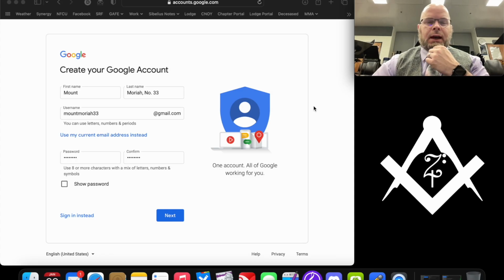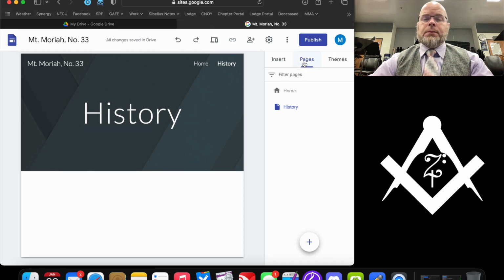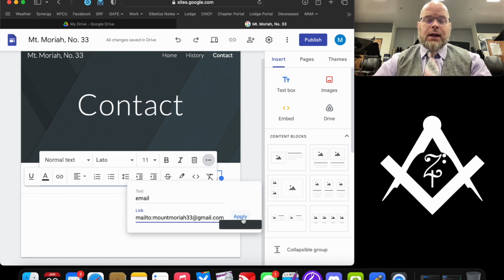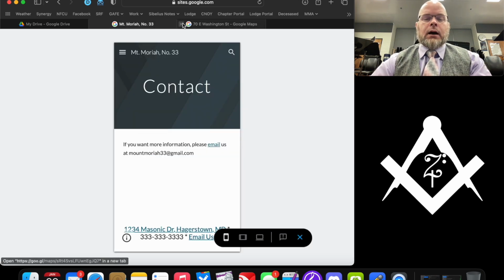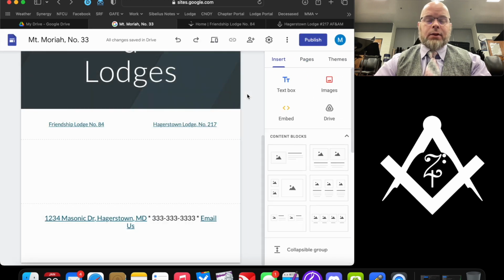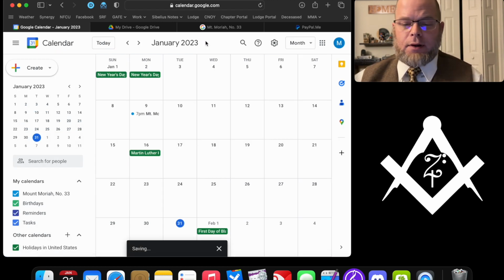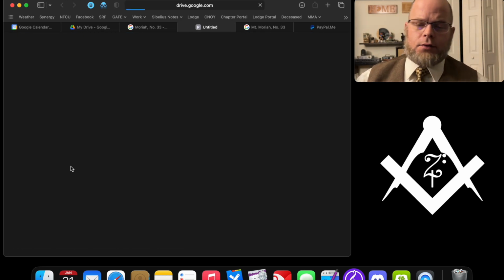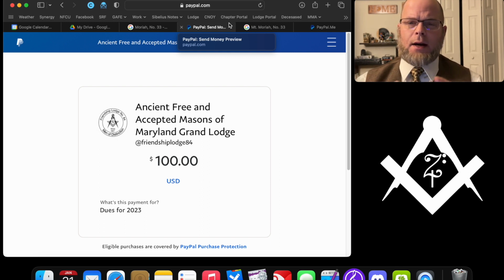Create Your Lodge Website